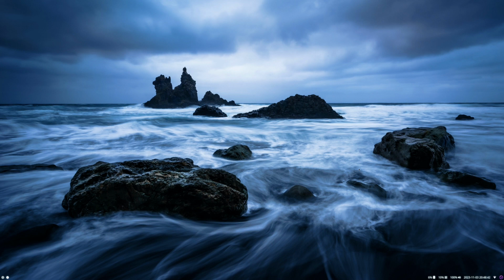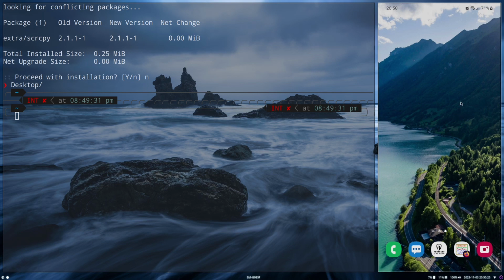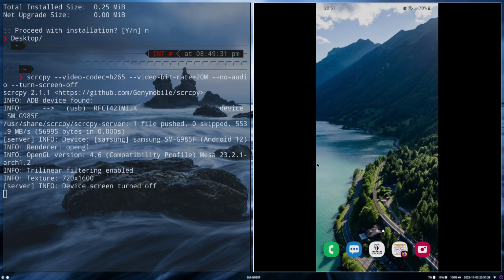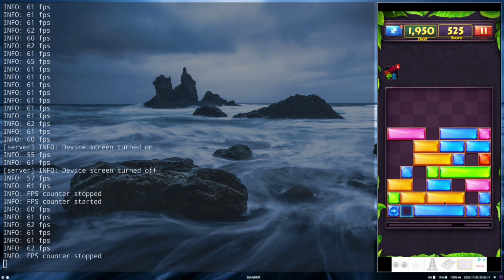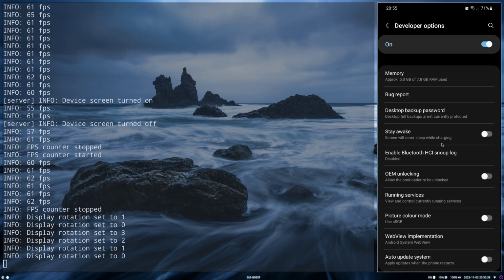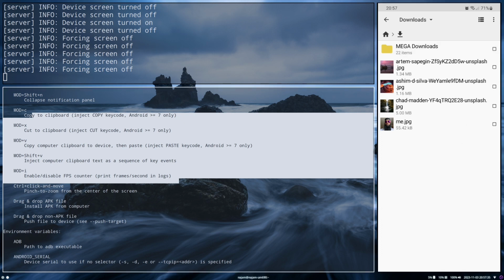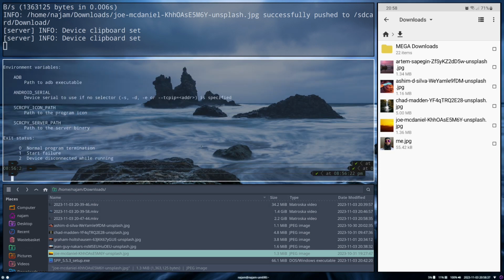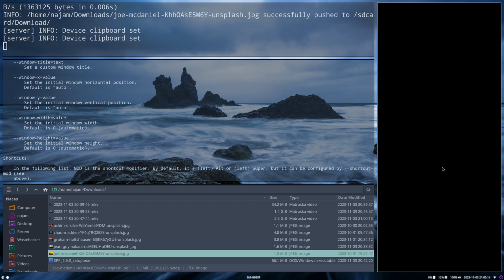How To Mirror Your Android On Linux PC!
00:00 Intro
00:37 Installing scrcpy
01:17 Enable USB Debugging
2:20 Using Commands To Get A Better Input
03:05 Controls
05:55 Drag And Drop Files and Copy Text
07:54 Finishing